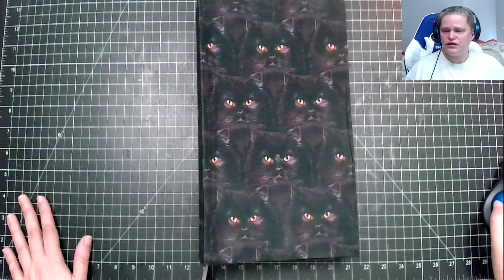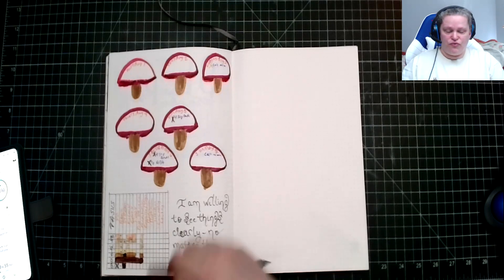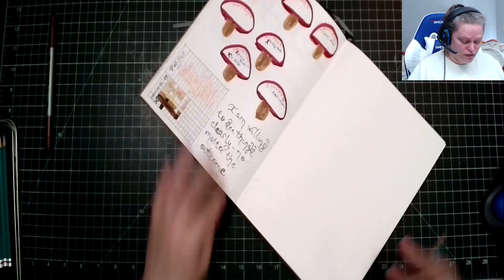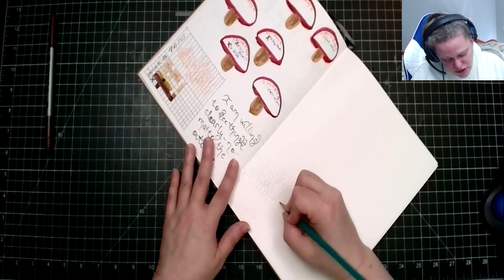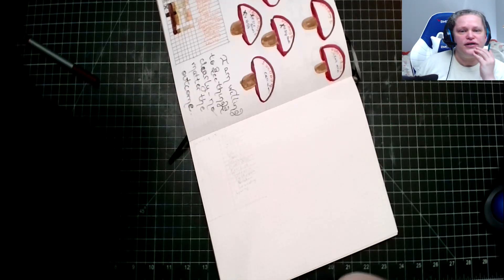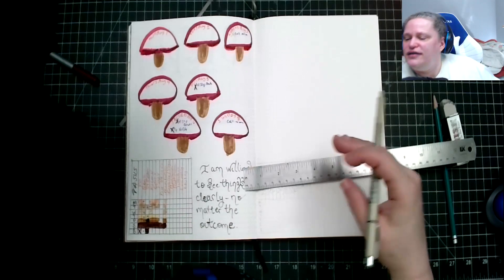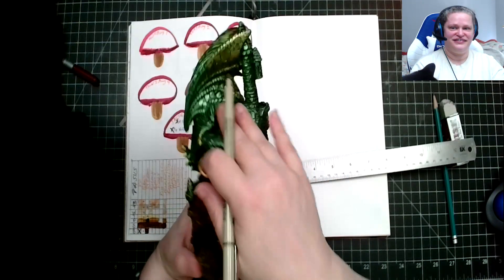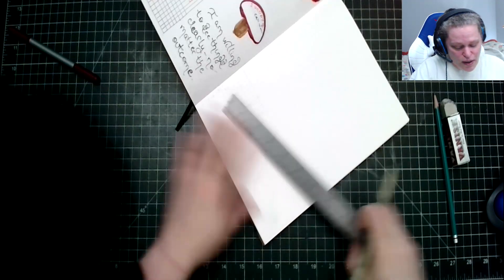PWM in my Bullet Journal Week 45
This is a plan with me in my Bullet Journal for week 45.